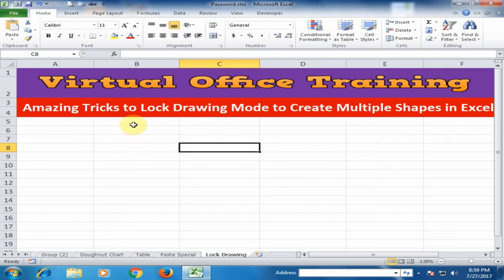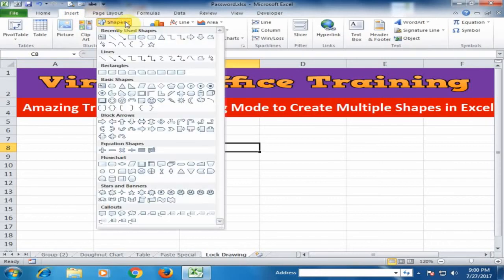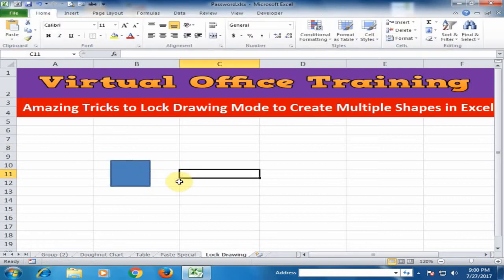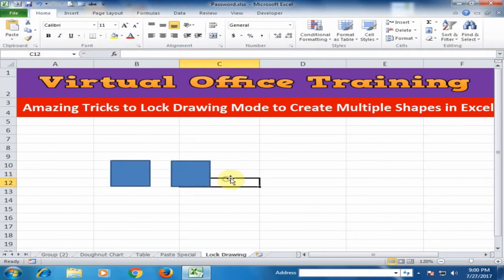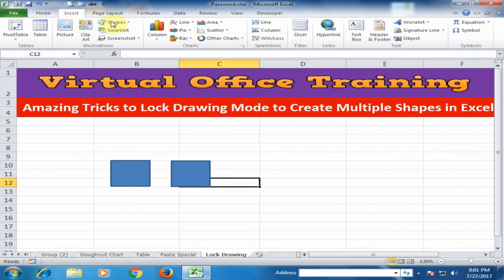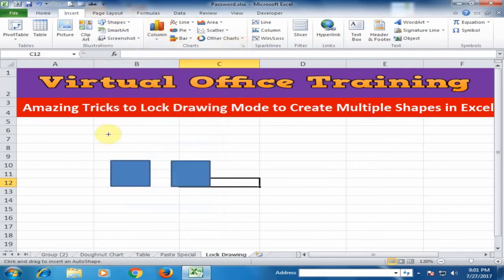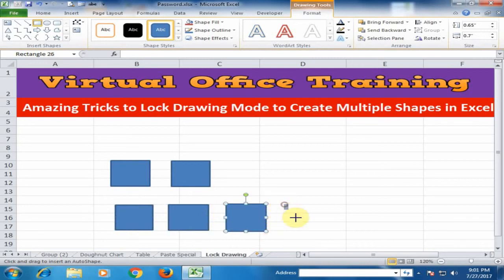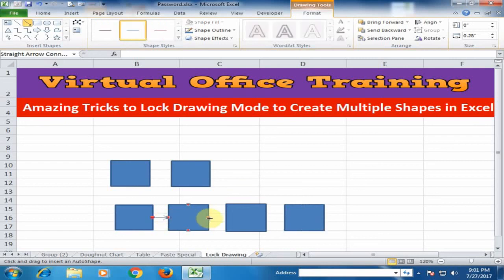Amazing Tricks to Lock Drawing Mode to Create Multiple Shapes in Microsoft Excel